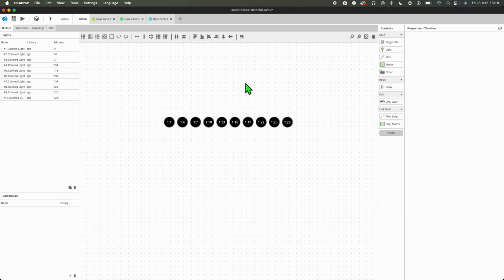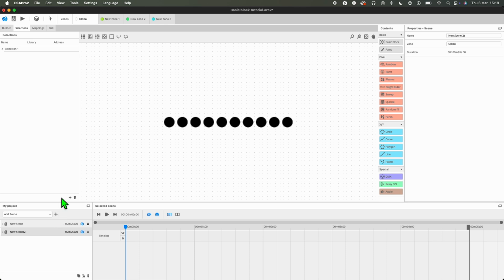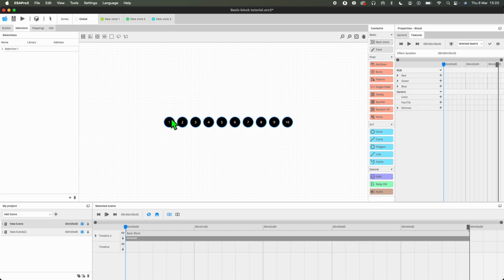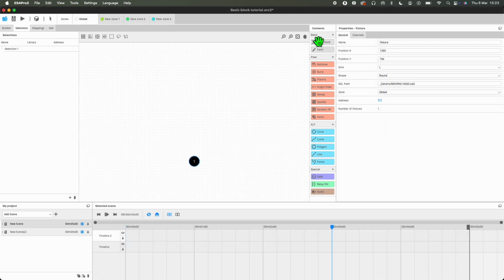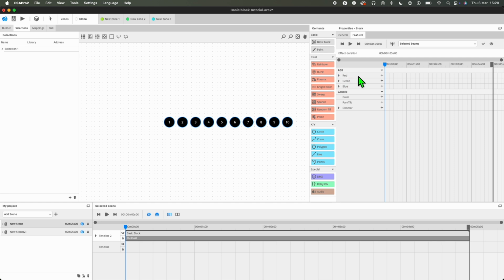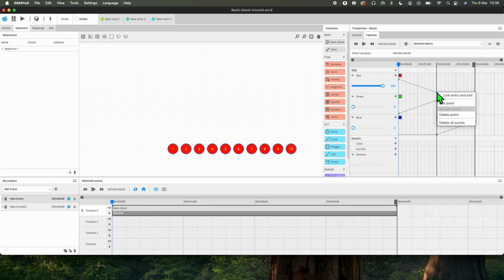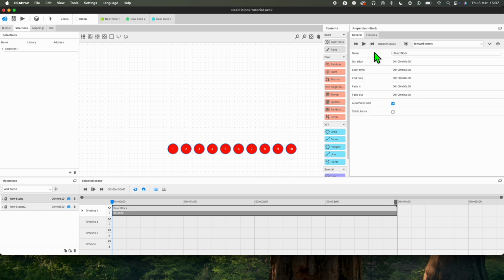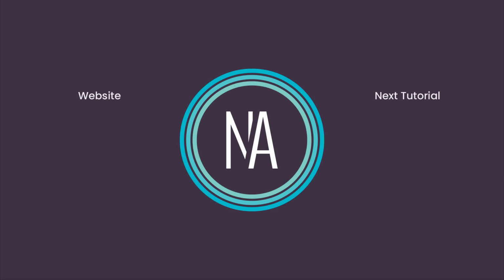1.2 - Programming Basic Blocks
Learn to program with basic blocks in ESA Pro 2! This video gives you an overview of how basic blocks and creating automation works in ESA Pro 2.